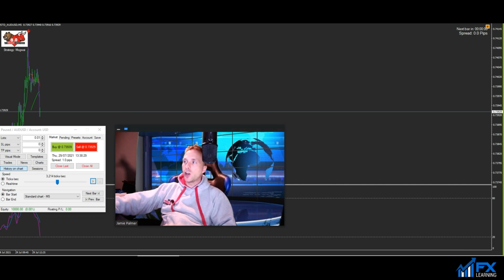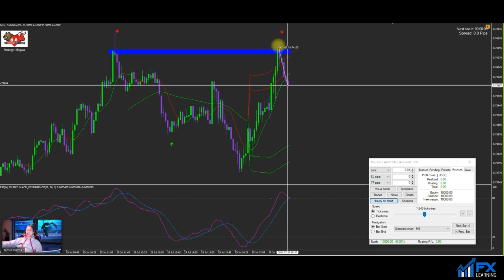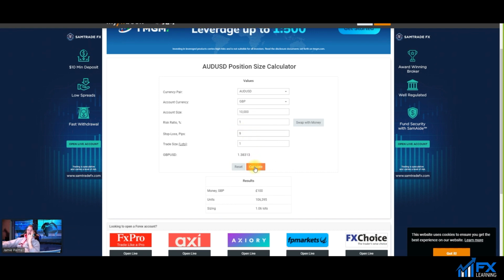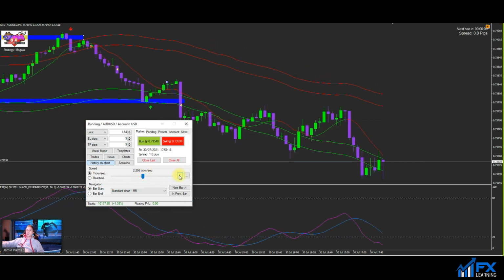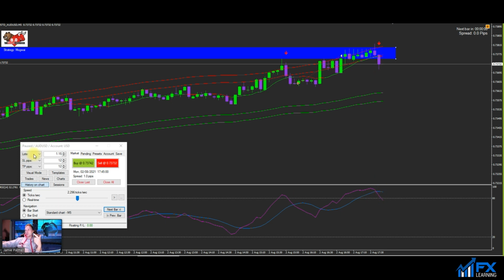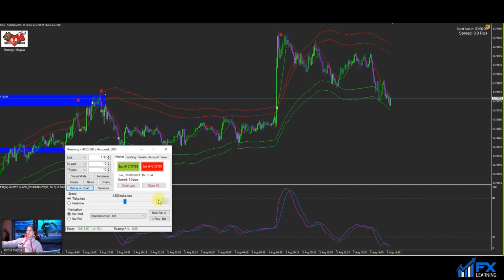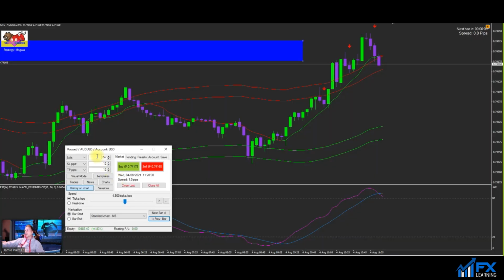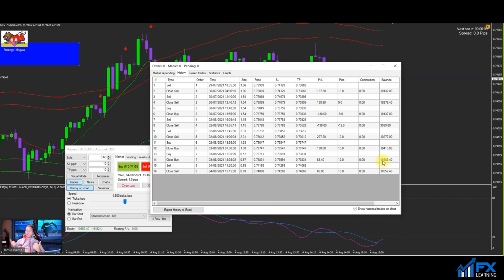How I Compound Using The Mogwai Strategy!! ( Part 1)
🌟 FOLLOW US 🌟